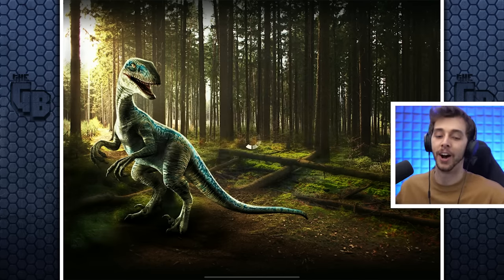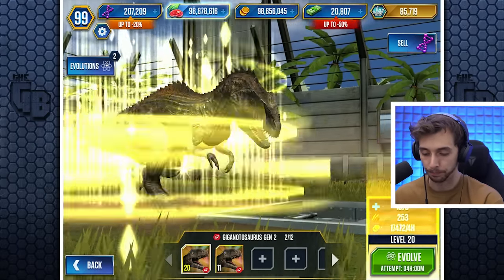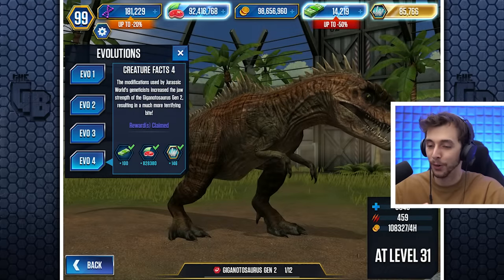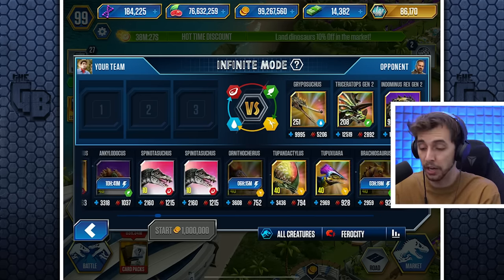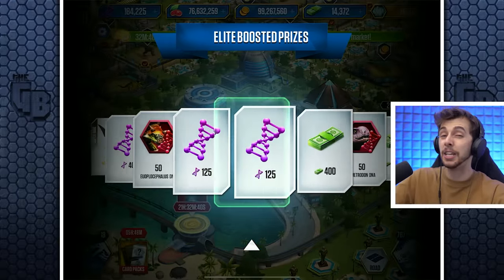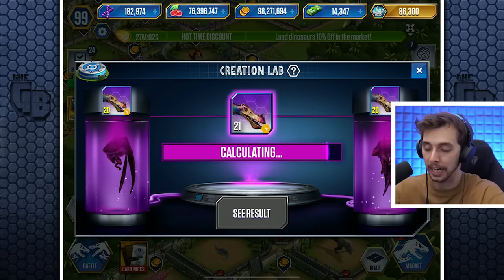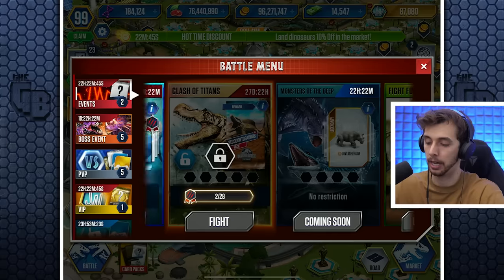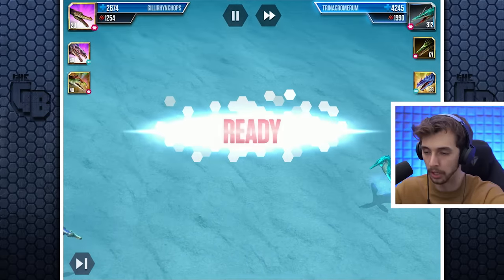GIGANOTOSAURUS MAXED!!! | Jurassic World - The Game - Ep529 HD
The Giga from Jurassic World Dominion has made it into Jurassic World The Game!